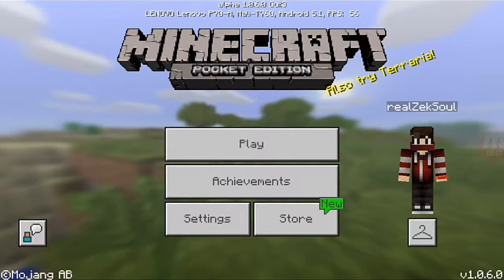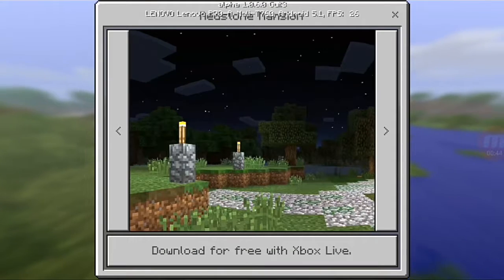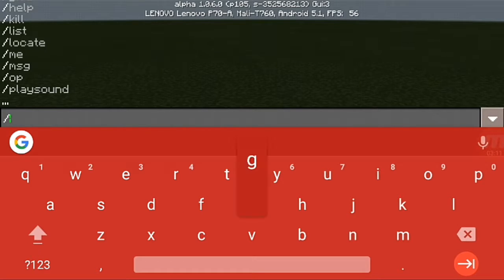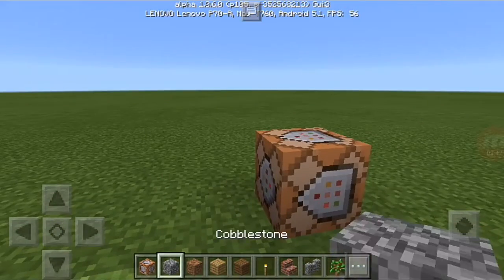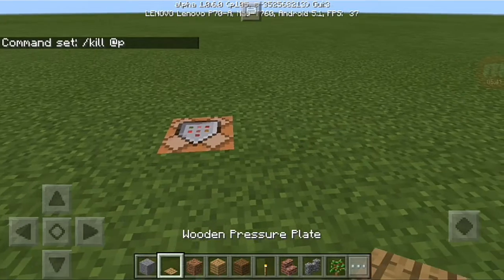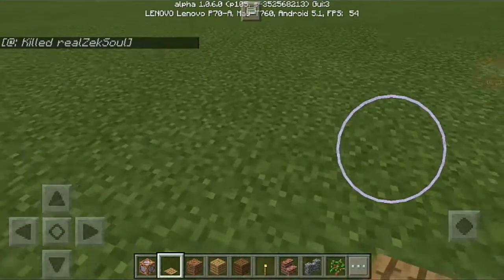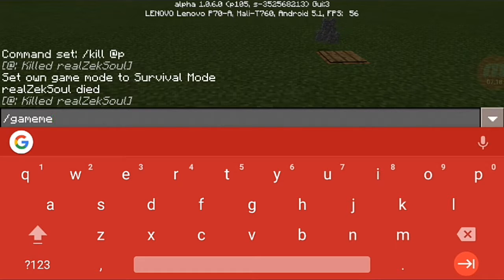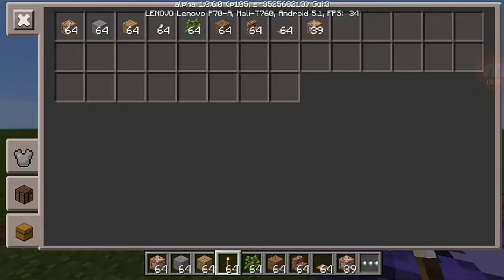Command Block! | Minecraft Update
Hello guys,today video will be about 1.0.6 Minecraft Update.

Likes goal:10